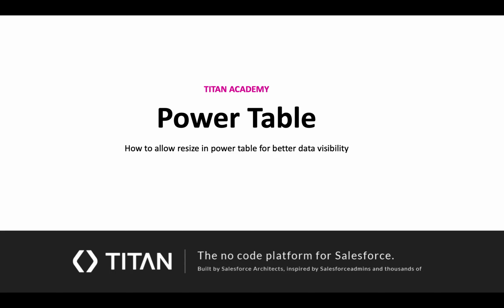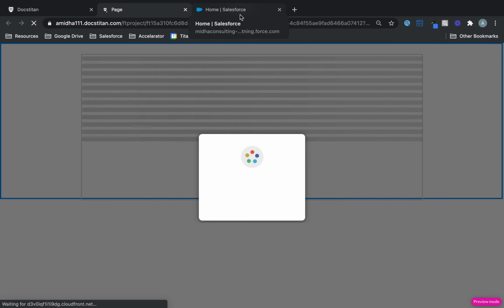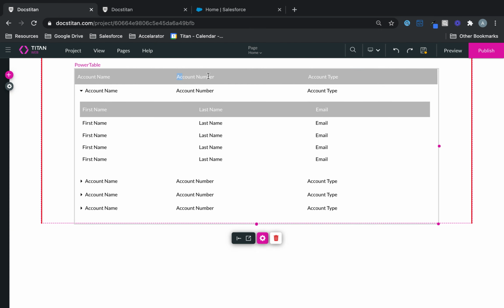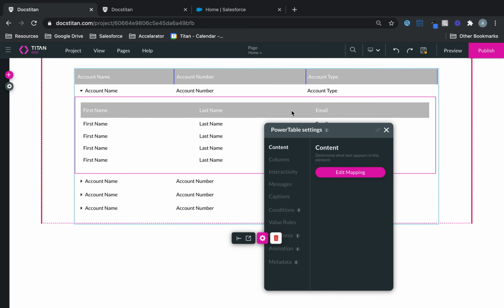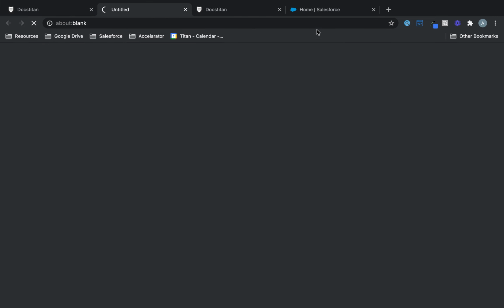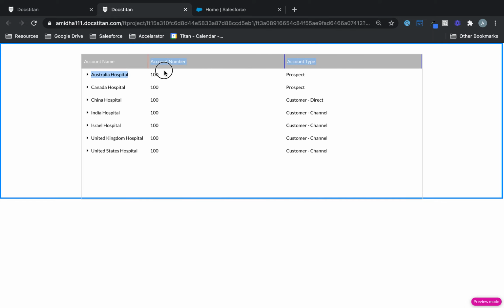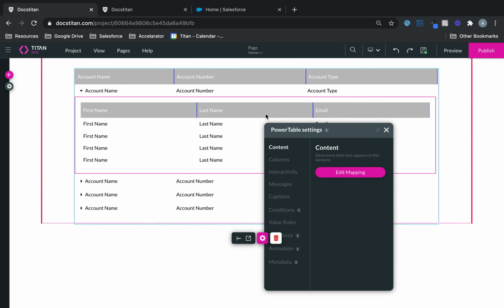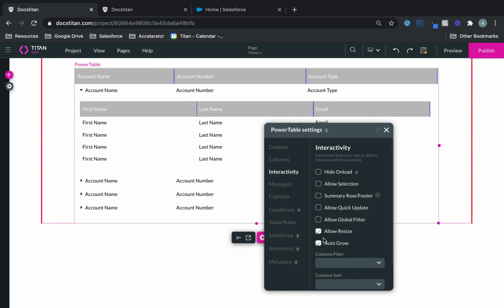How to allow resize in power table for better Salesforce data visibility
We will give you an overview on how to to allow resize in power table for better Salesforce data visibility.To find out more head over to go